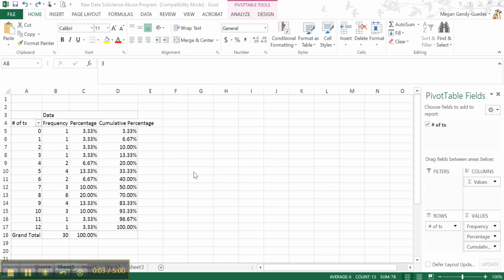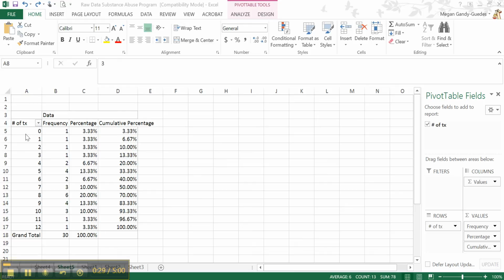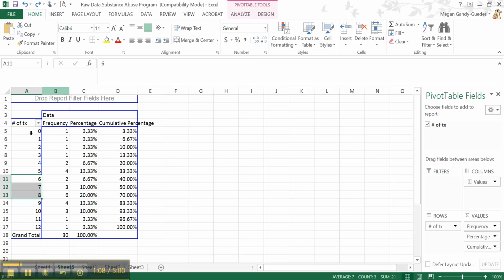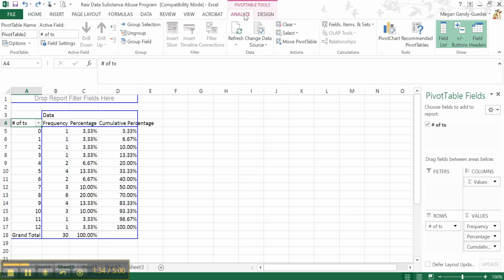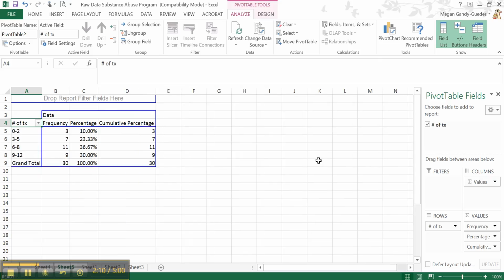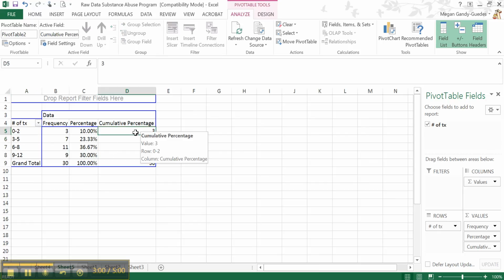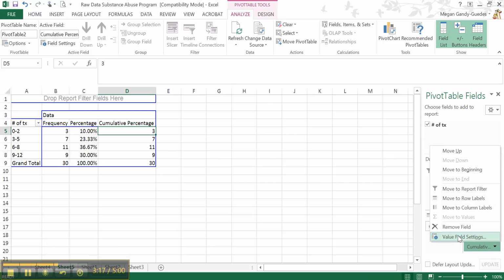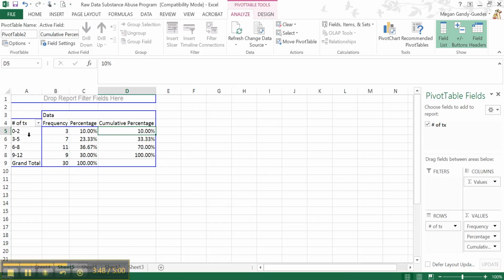chpt4 ex1d all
Rubin (2013) Chapter 4 Exercise 1d: all steps included
for OU SWK 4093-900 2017